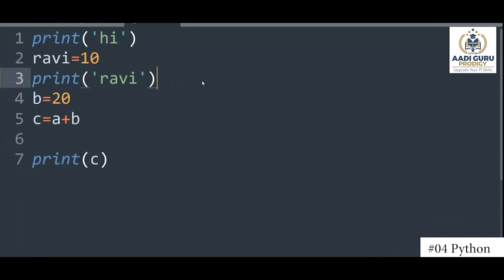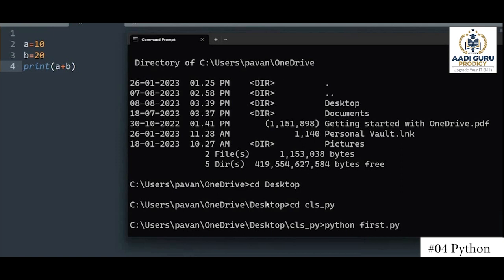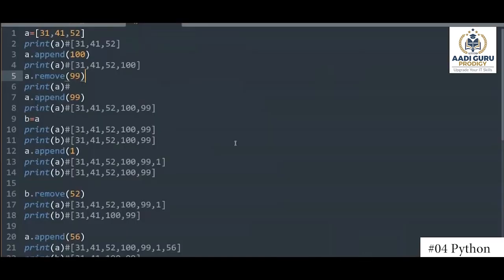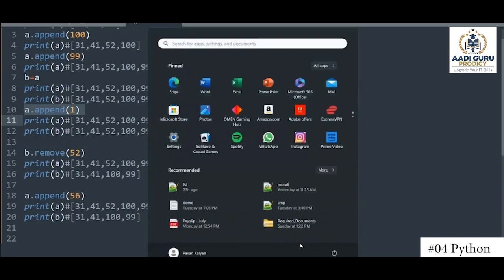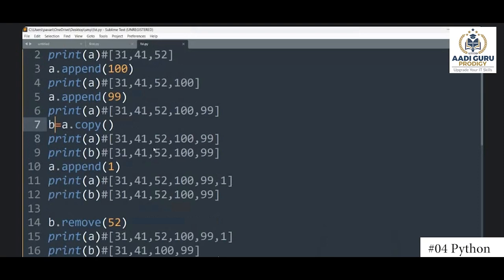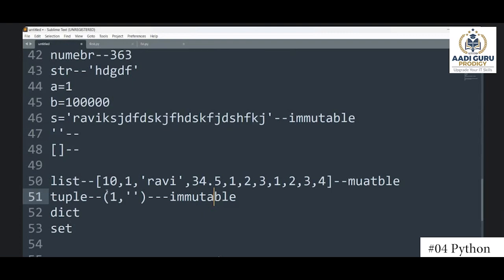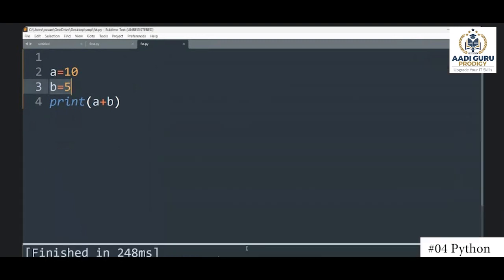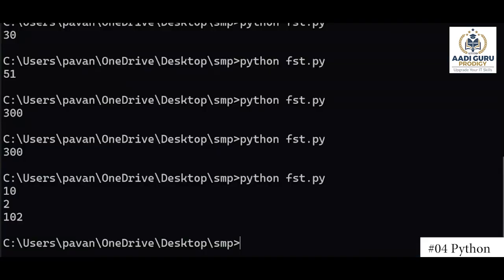Python Django Fullstack Day 04 | Django tutorials| Web development | Aadi Guru Prodigy IT Training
Unlock the full potential of Python Fullstack development with Django through our engaging and comprehensive live sessions at Aadiguru Prodigy Software Training Institute. Dive into the world of web development as our expert instructors guide you through each step of building powerful applications. Join us for an immersive learning experience, and gain the skills needed to excel in the dynamic field of Fullstack development.

Are you ready to embark on a journey towards IT excellence? Look no further than Aadi Guru Prodigy Software IT Institute, your ultimate destination for mastering the hottest software courses in the industry!

🚀 Explore our diverse course offerings, including:

🌐 Cyber Security
🐍 Python Fullstack
📊 Data Science
☁️ Microsoft Azure
🛠️ DevOps
☕ Java Fullstack
☁️ AWS + Node.js
🔌 Networking Systems (RHCE, CCNA, CCNP)
🖥️ Front End Fullstack (React JS + MongoDB)
📢 Digital Marketing
📈 Qlik View & Qlik Sense
💼 Salesforce
Our seasoned instructors are industry experts, committed to nurturing your skills and helping you thrive in the ever-evolving IT landscape. Whether you're a beginner or a seasoned professional, our courses cater to all skill levels.

Join us today and become the IT pro you've always dreamed of being. 🔥